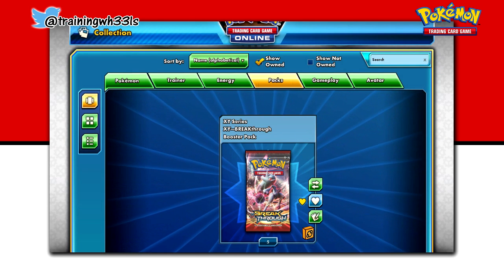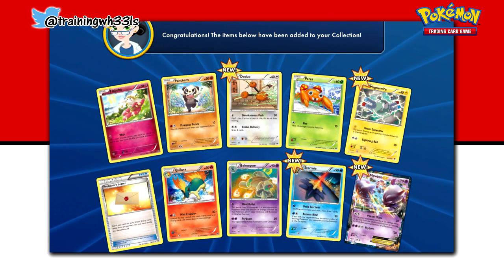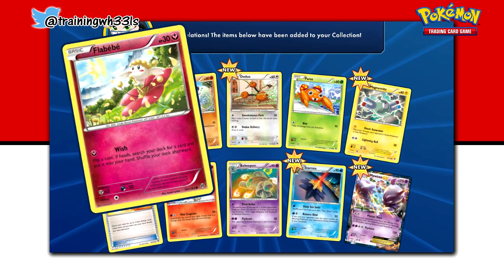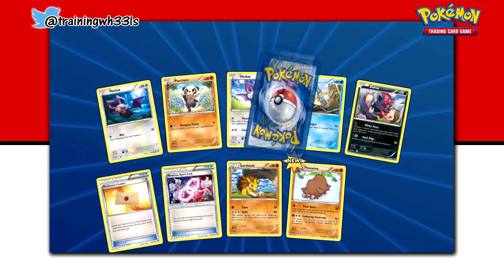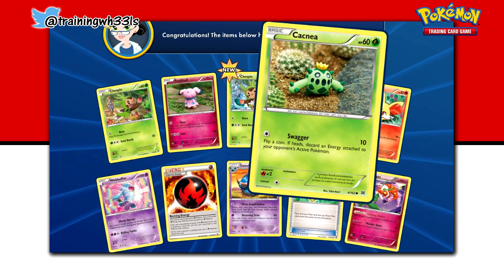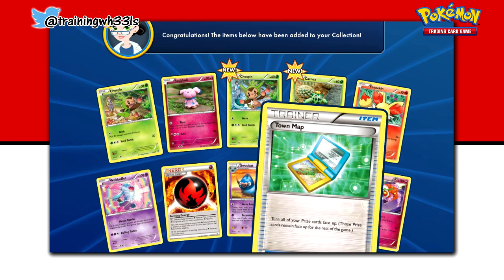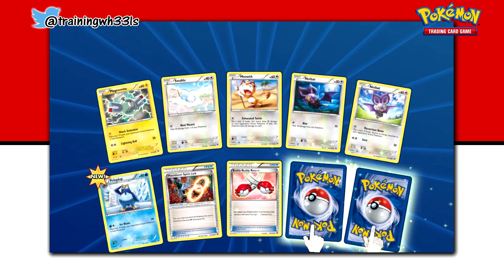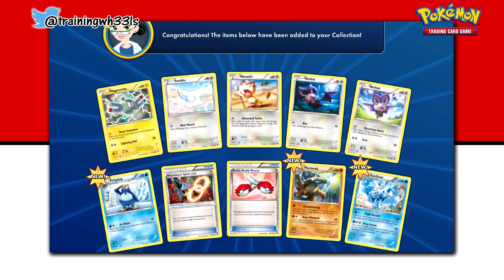Pokemon Booster Opening XY Breakthrough PT 2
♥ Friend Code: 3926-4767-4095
♥ Game Jolt: trainingwh33ls